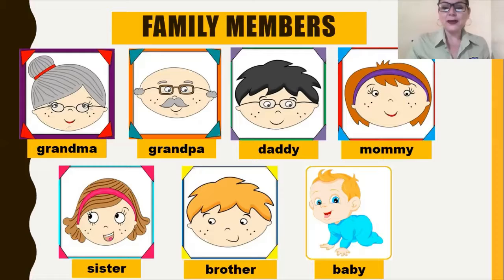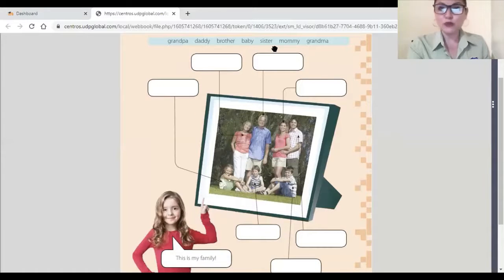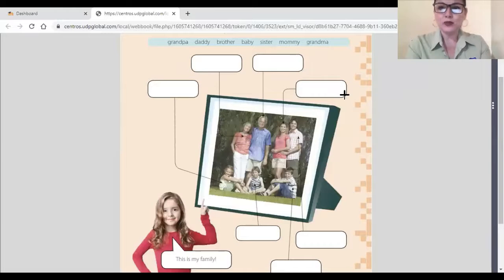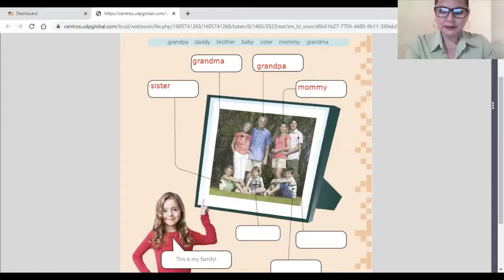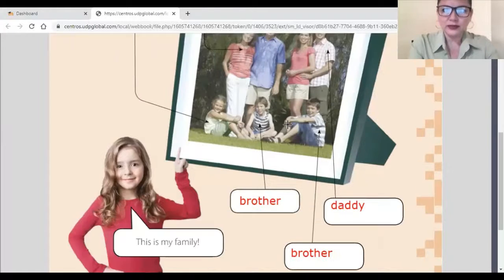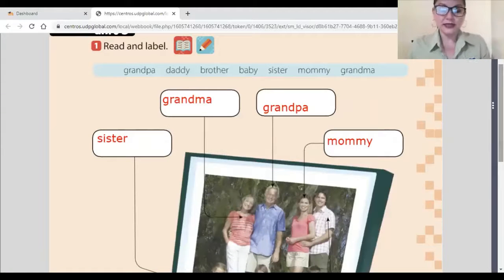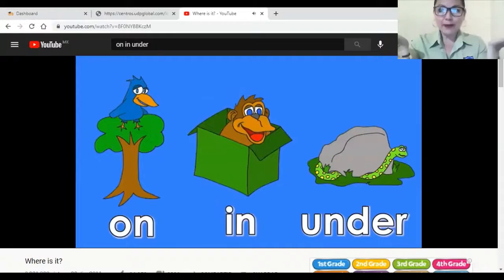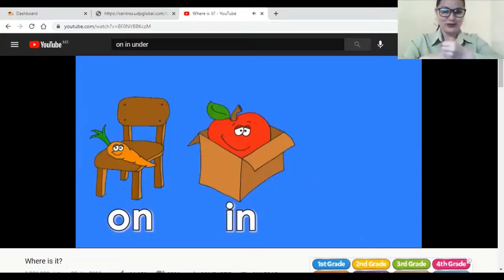WEEK 6 FIRST GRADE. UNIT 3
SEMANA 6 para los alumnos de 1er Grado. Unidad 3